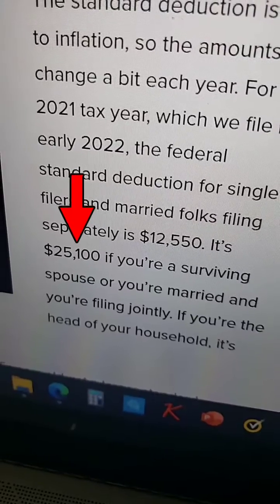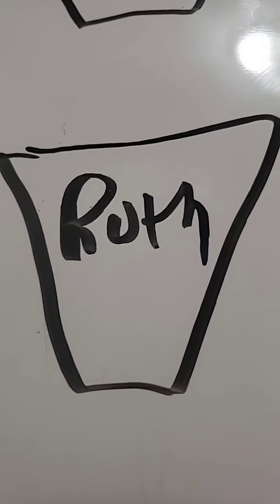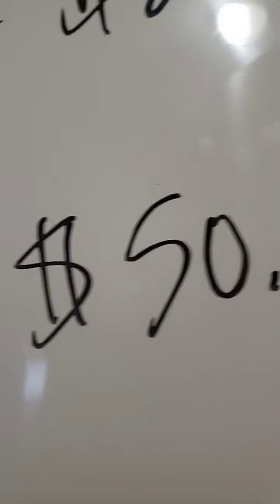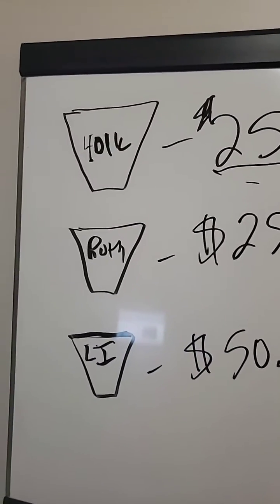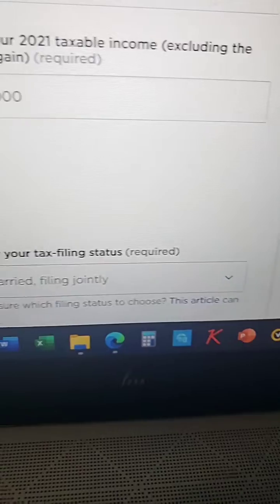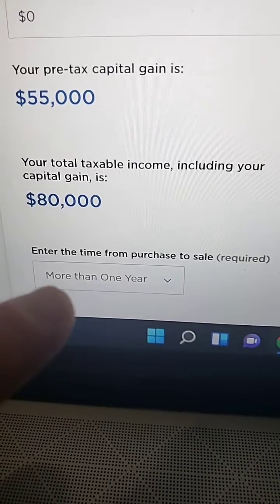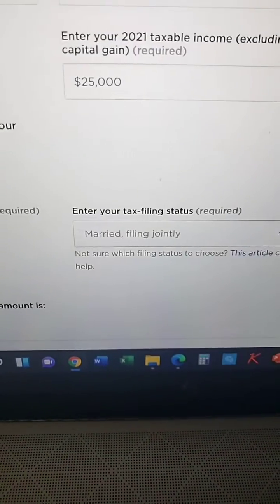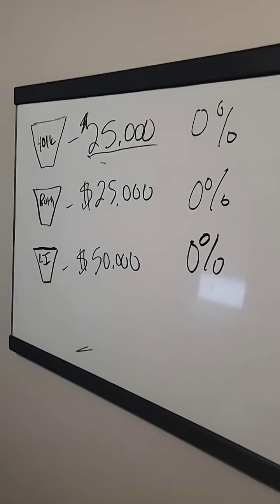How to Retire on Six Figure TAX FREE!